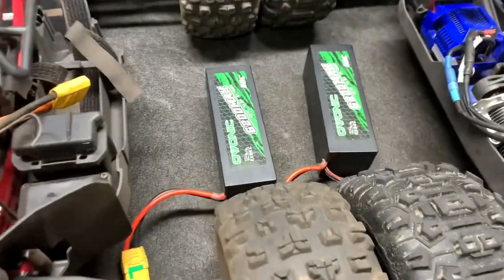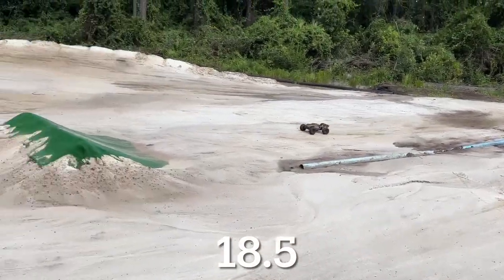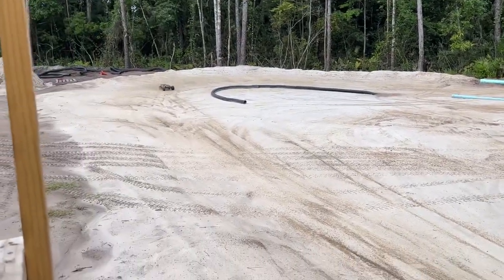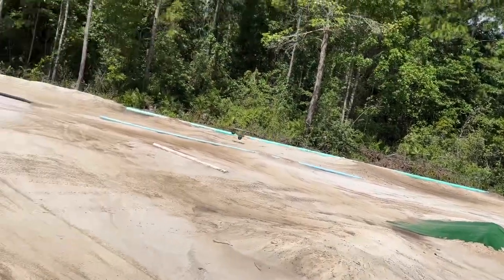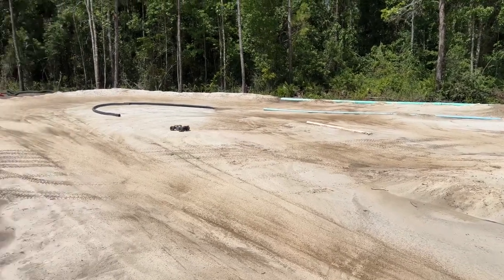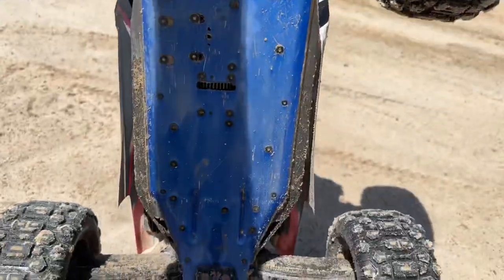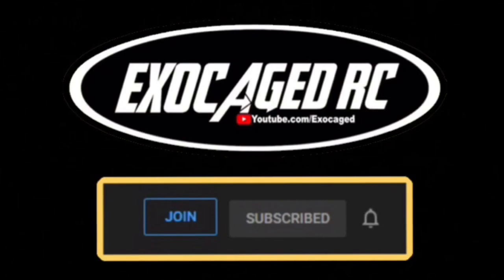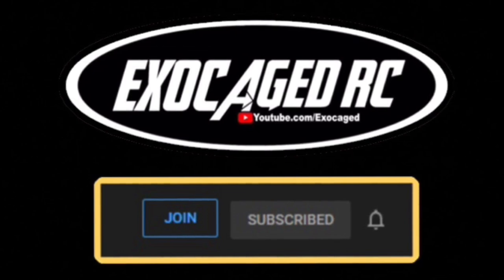Arrma K6s VS Traxxas S6s Round two with new Records!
Ok this wasn't all that surprising but the new record!!! WOW!!! Links for both trucks are below, use them to help support Exocaged RC, Thanks!!!

Ovonic 6200mah 4s Batteries on Amazon

Arrma Kraton 6s EXB (Out Of Stock as of Publishing Date)

Vitavon Parts for the Sledge on Ebay
Axle Ring and Pinion
50t spur gear
Axle/Hub Set
Bumpers and hing pin holders

Everything Vitavon has for the Sledge

Flysky GT5